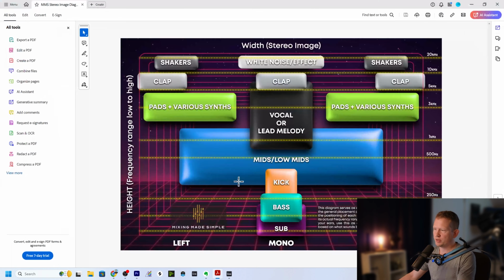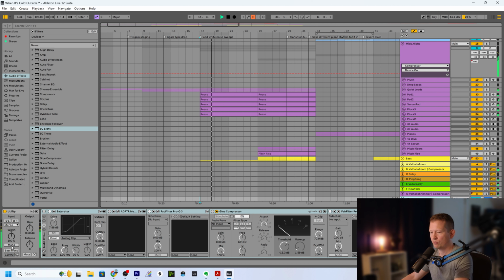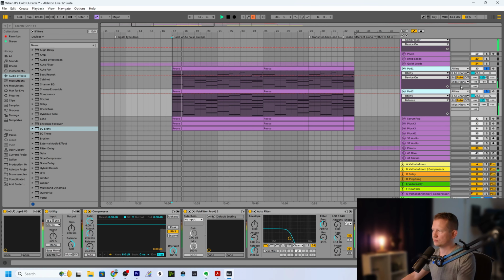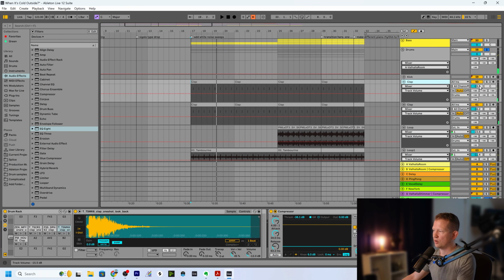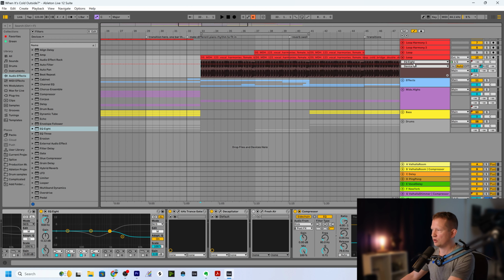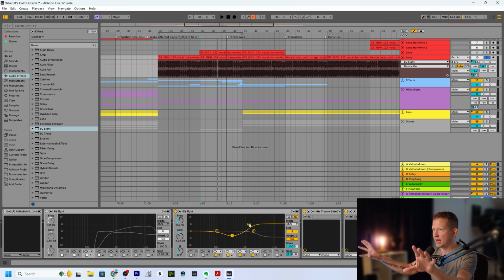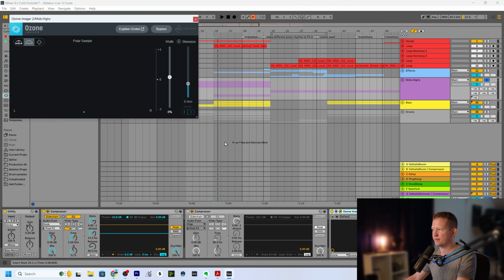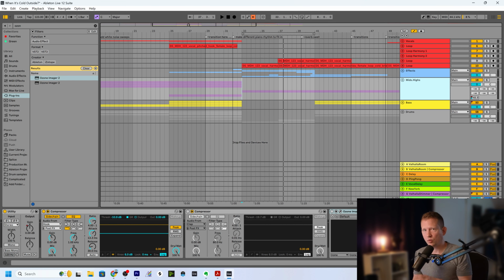Stereo Imaging Tutorial: How to Make Your EDM Mixes Sound HUGE